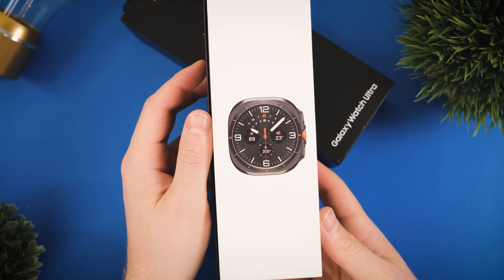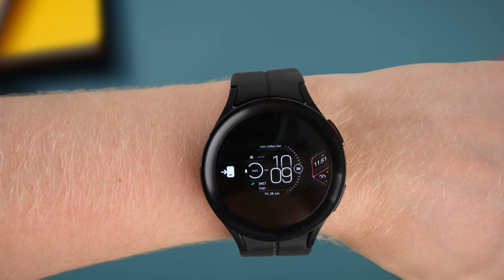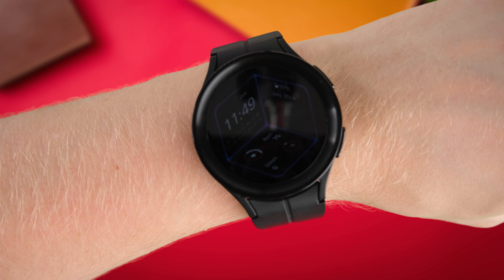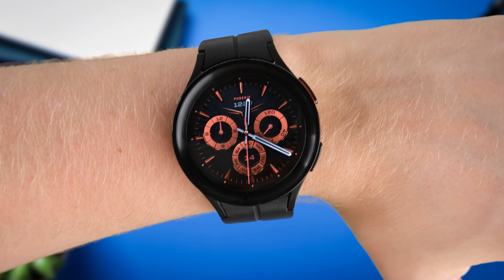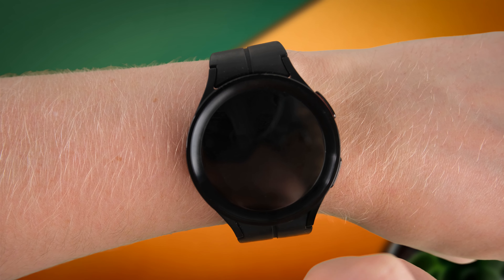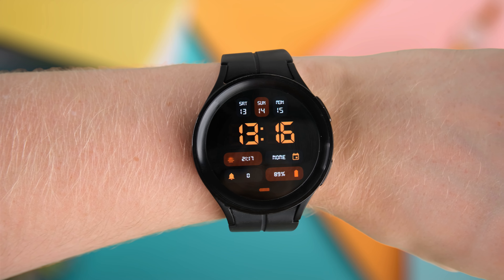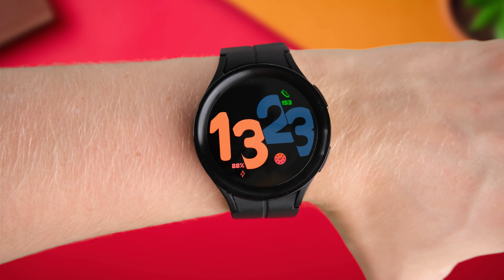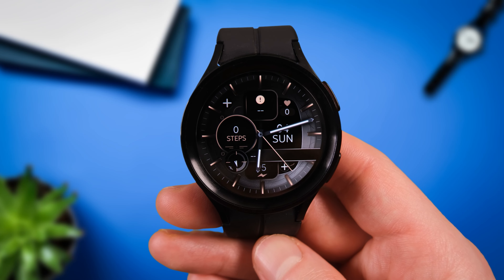Top 10+ BEST Galaxy Watch 7 & Watch 7 Ultra Faces! Works with Galaxy Watch 6, 5 & 4!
Looking for the best galaxy watch 7 faces? Whilst I wait for my Galaxy Watch 7 ultra to arrive for a review, I've put together a list of the best free, and paid galaxy watch faces on the play store for all wear OS devices! If you haven't picked up a galaxy watch 7 yet, don't worry, these watch faces will work just fine on the galaxy watch 6 and the galaxy watch 5 (Including galaxy watch 4 if you still have one. In this episode I'll be showing of some of the best classic, analogue, digital and customisable galaxy watch faces that all come with always on display options.

Remember to vote for your favourite galaxy watch faces!

⭐Galaxy Watch 7 Ultra Price:

1. EXDO44S Simple Petal Watch face

2. Minimal Digital Sport - RE53

3. nbWatch The Room 3D

4. Minimal - Digital Sport - RE51

5.. S4U Phoenix Luxury Watch Face

6. Simple Pixel Watch Face

7. H310 Artistic Watch Face

8. Destiny 2 Digital Watch Face

9. AD Digital Brief - Watch Face

10. Time Shifts Watch Face

11. TKS 05 Borderline Watch Face

12. KF180 Watch face

0:00 Best galaxy watch 7 faces!
0:36 Best Simple Galaxy Watch Face - Simple Petal Watchface
1:25 Best minimal Digital Galaxy Watch Face - Minimal digital sport RE53
2:40 Best Abstract Galaxy Watch Face - Room 3D
3:56 Best Battery Saving Galaxy Watch Face - Minimal - Digital Sport - RE51
5:00 Best classic luxury galaxy watch face - S4u Phoenix
6:00 Best Free Galaxy Watch 7 Face - Simple Pixel Watch Face
7:20 Best digital analog hybrid galaxy watch face - H310 Artistic
8:27 Best Sport galaxy watch 7 face - Destiny 2
9:16 Best traditional digital galaxy watch face - AD Digital Brief
10:16 Best abstract galaxy watch face - Tine Shifts
11:24 Best customisable galaxy watch 7 face - TKS 05
12:28 Best classic galaxy watch 7 face